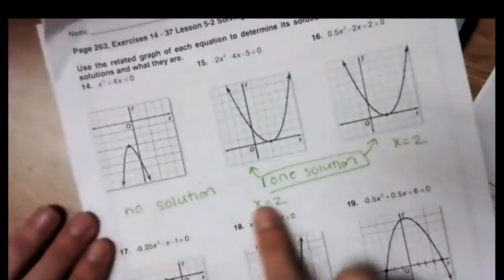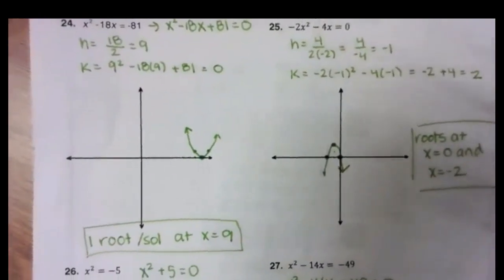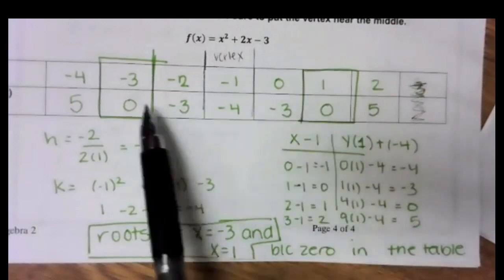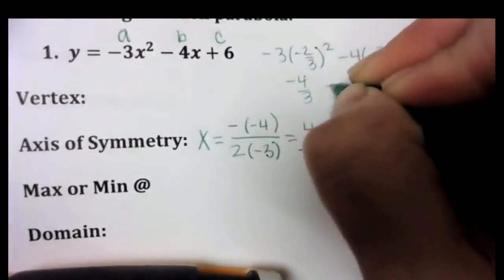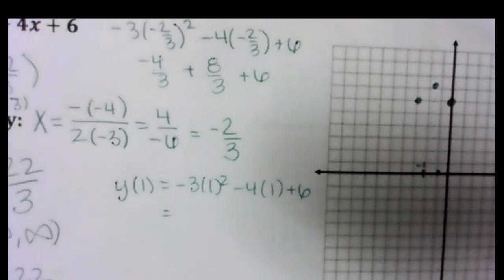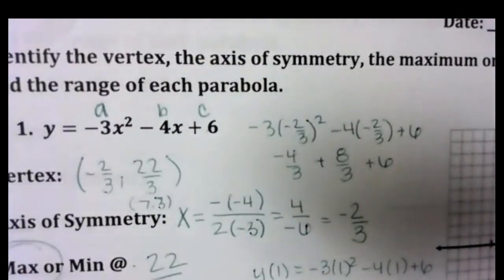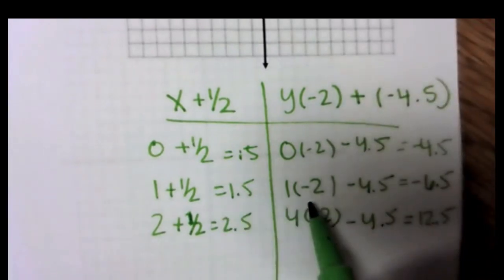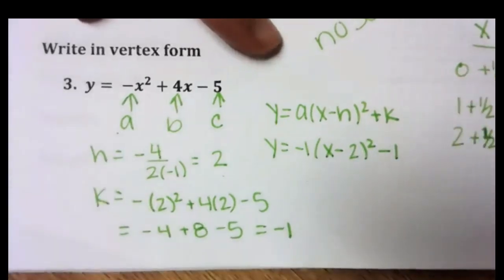5-2 Solving Quadratics Lesson Check and HW Check